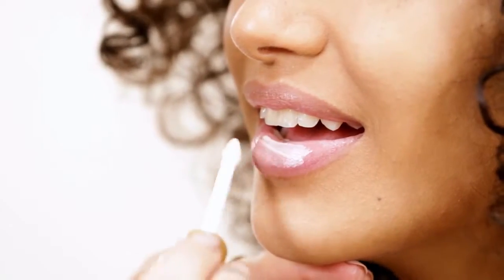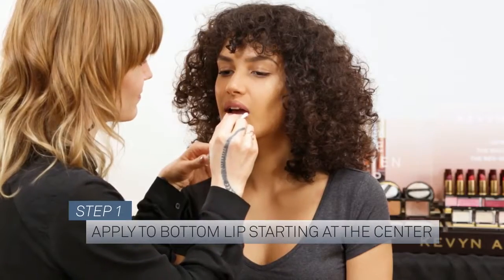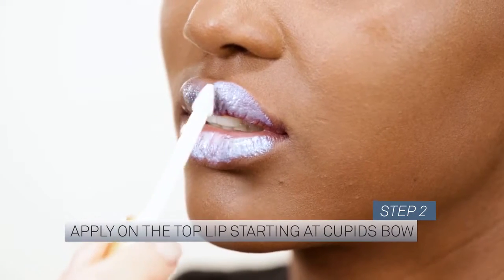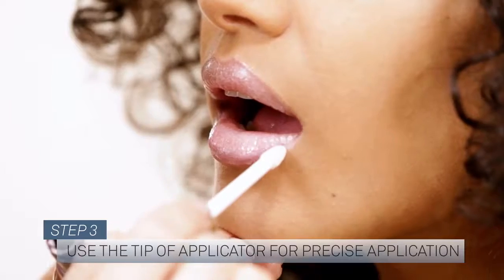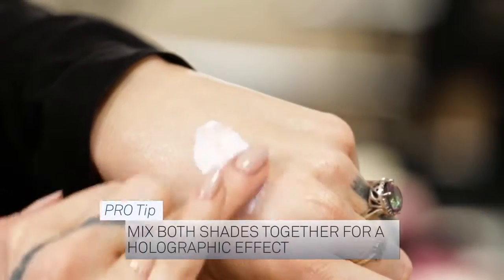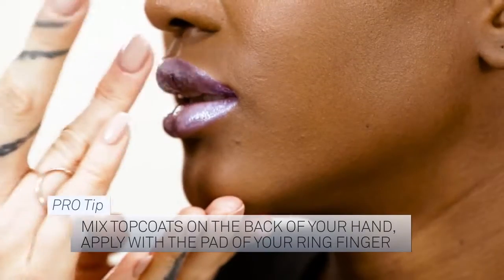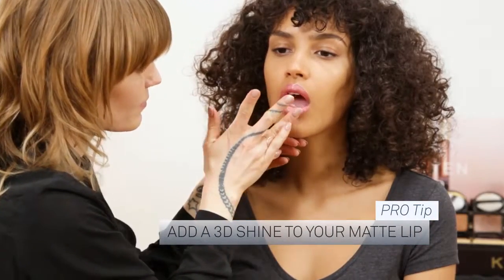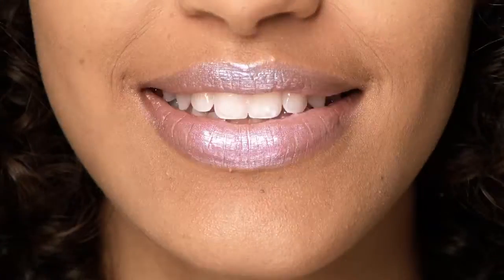Kevyn Aucoin // The Molten Lip Color Topcoat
Lips go futuristic with this high impact, 3D liquid lip color. Multi-dimensional pearls illuminate lips with the most intense pigments for a voluminous holographic reflection. Soft moisture-rich formula melts weightlessly onto lips to form a comfortable long-wearing layer of opalescent shine.

Use the Topcoat over one of Kevyn Aucion’s 6 Molten Metal Lip shades or liptstick to customize color. Create a holographic effect by accentuating all shades with a polychramatic shine. For a natural prismatic effect, mix both topcoat shades and press onto the lips with finger.